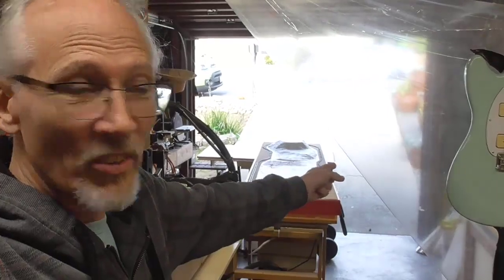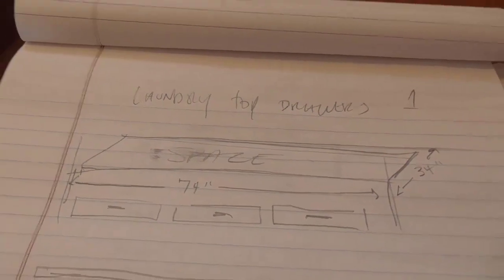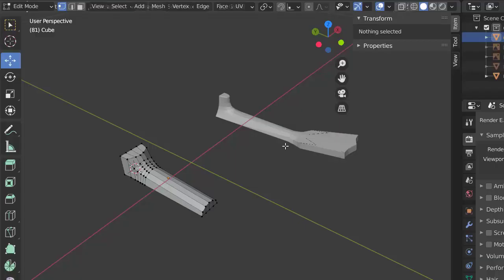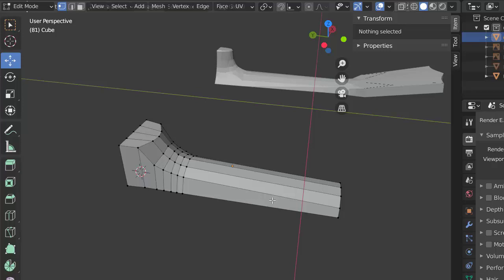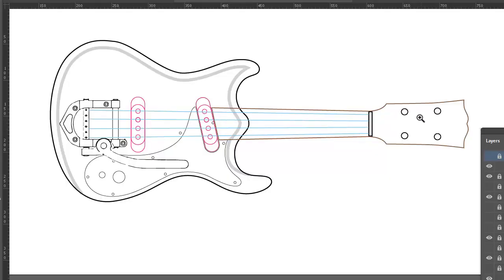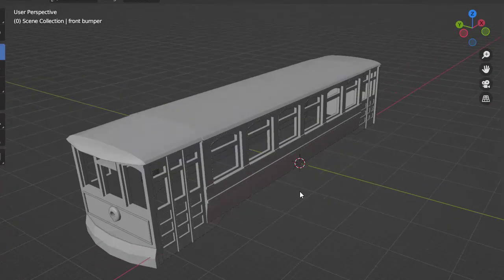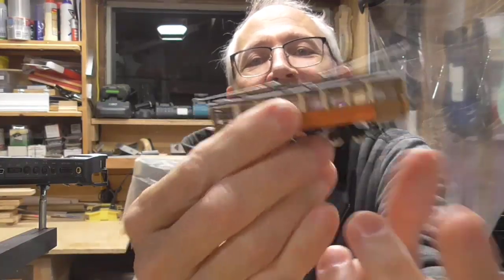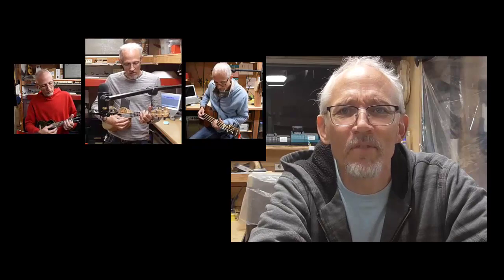Whats going on in there? EP013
Thought I might start telling the sometimes weekly story of what I'm up to. Mostly just so that I have a record of things done, and can look back on projects. Perhaps you might also enjoy seeing some of these things too. Or maybe not.

This time:
Thinking about projects from the safety of the couch.
Planning a few more projects in the laundry room.
Ukulele projects - digital planning.
Grandfather's Matchbox streetcar model in n scale, unfinished of course.
Charlie's secret music project - busting up the ice.
Did you see the 15 ukuleles video? How about the 3 ukuleles video?
A couple of tunes that I just can't seem to get done.

Happy New Year from the Hamper clan west coast.